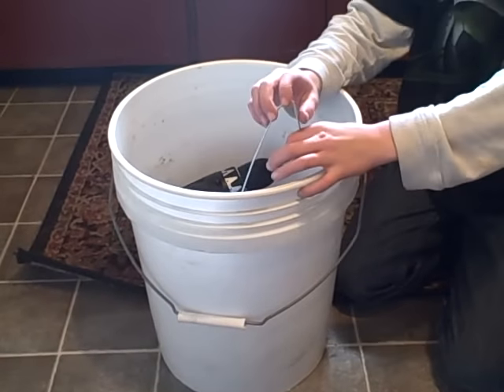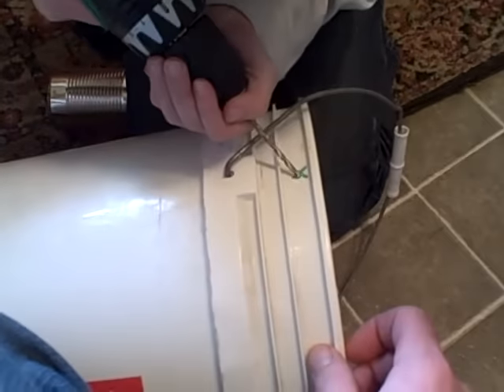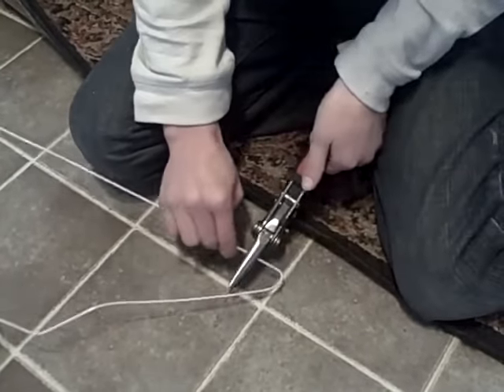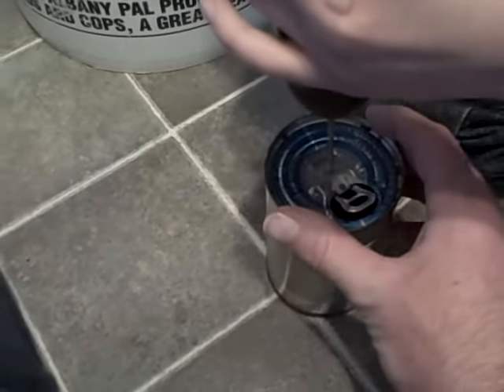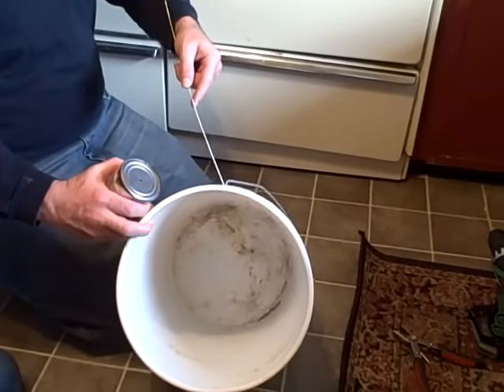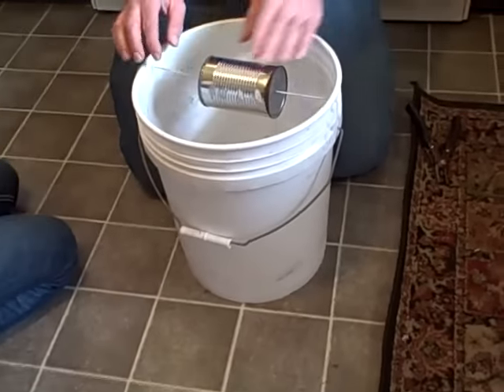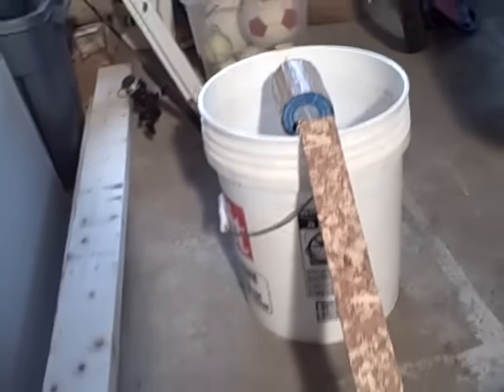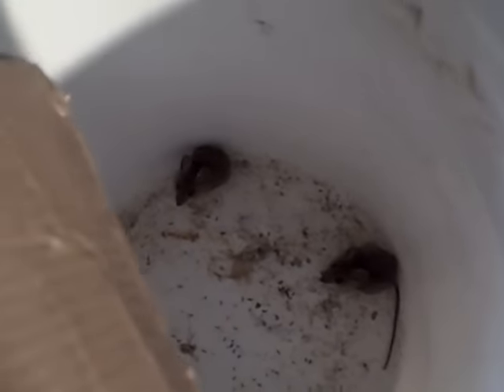Making a 5 gal. bucket mouse trap.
We decided to show how we made a 5 gallon bucket mouse trap.  From start to finish.   Making the trap, catching the mice and then releasing them.   We  were using the traditional mouse snap traps and